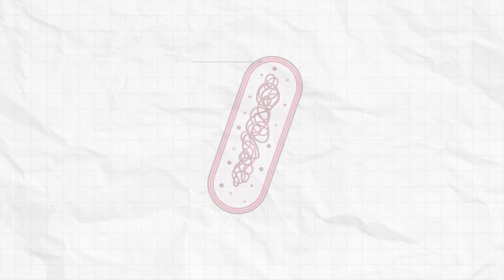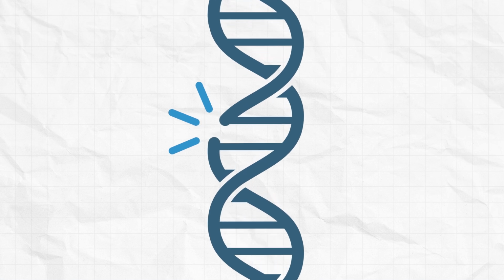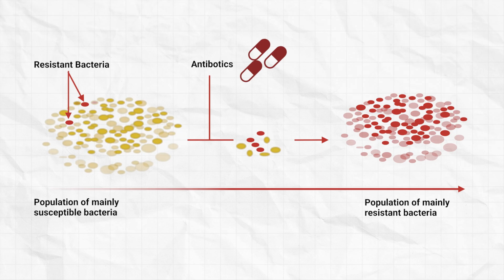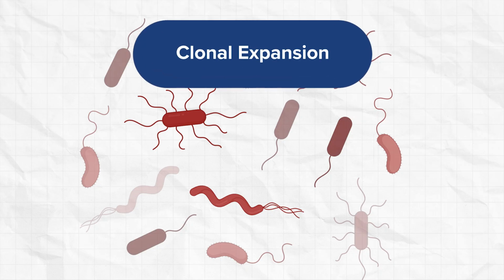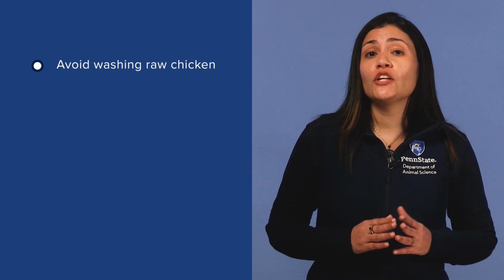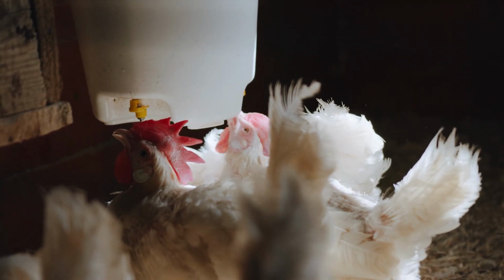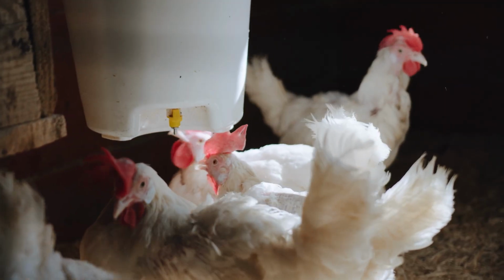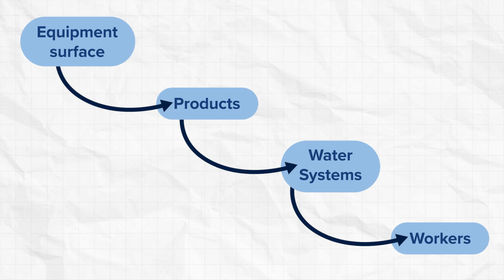What Is AMR and How Does It Develop?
Antimicrobial resistance (AMR) is a critical challenge to public health and food safety. This video introduces AMR, explaining how it develops and spreads. It then explores how resistance genes move through the food supply chain – from farm to table – emphasizing the importance of responsible antibiotic use and hygiene practices in preventing contamination and ensuring food safety.